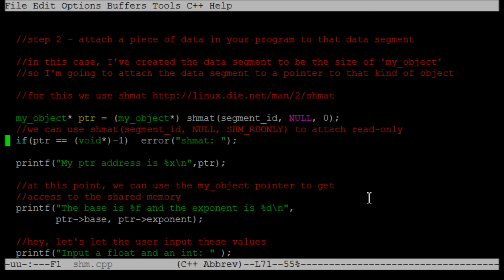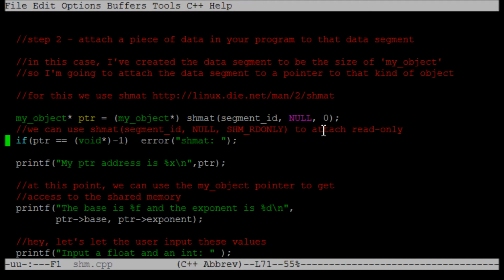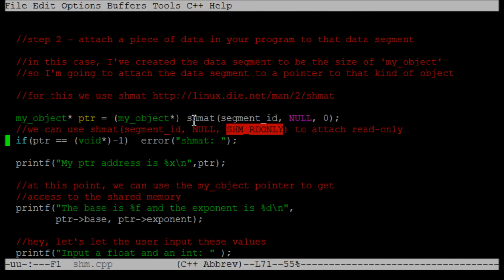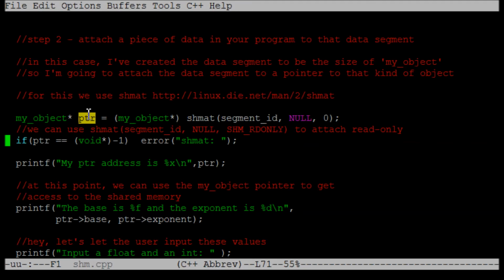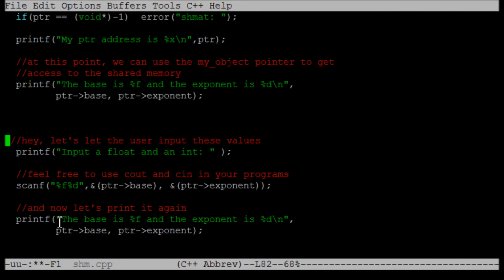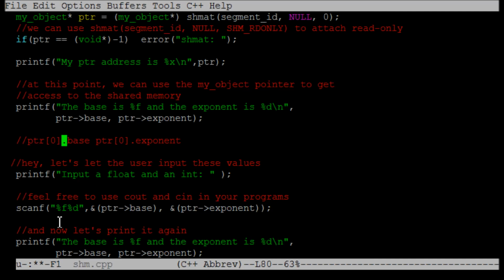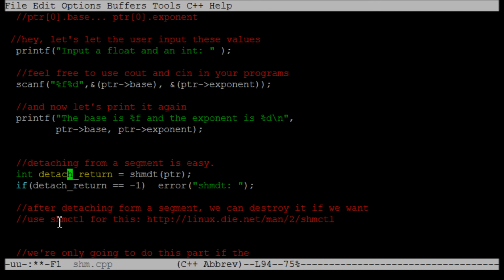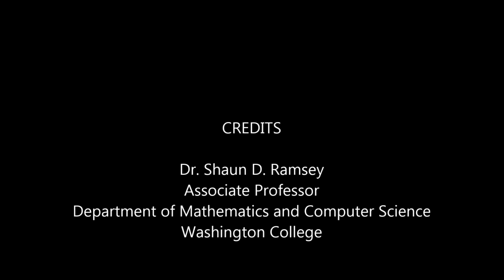shmat and shmdt System Calls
A quick tutorial on shmat and shmdt.